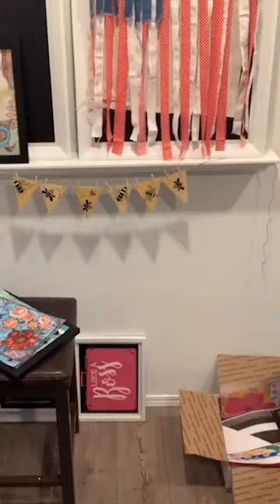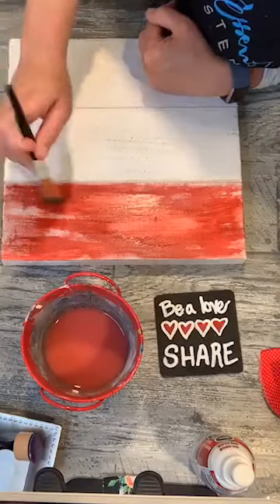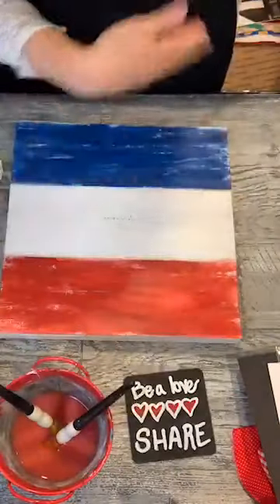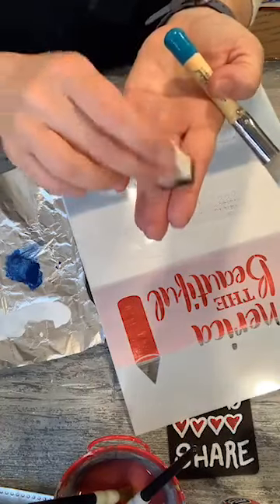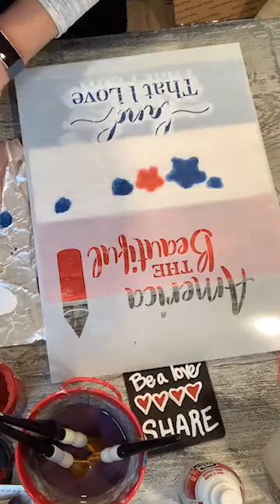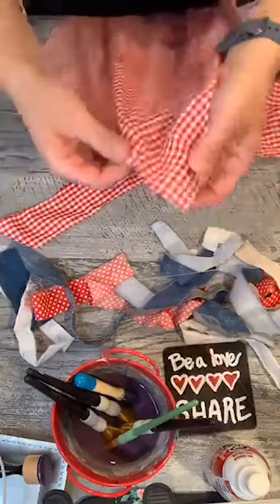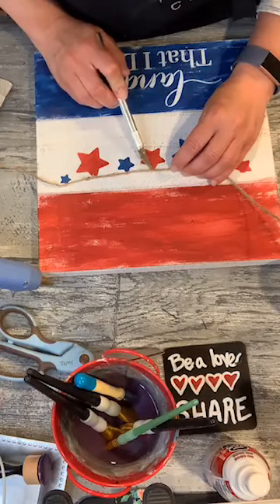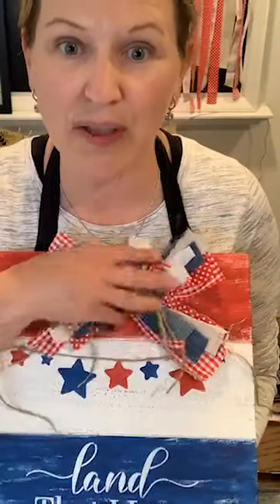Red, White and Blue Americana Sign stenciled with Essential Stencils. SUPER SIMPLE Messy Bow